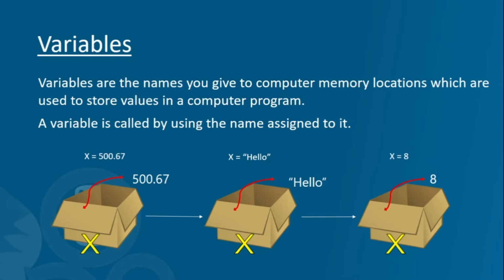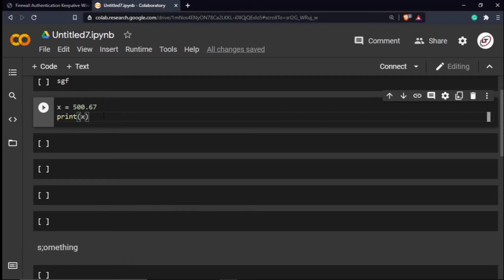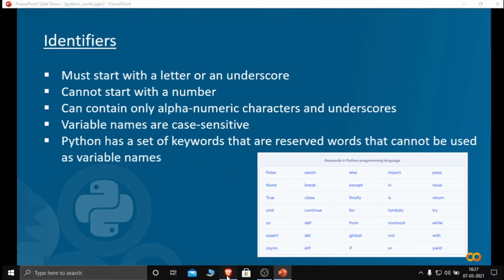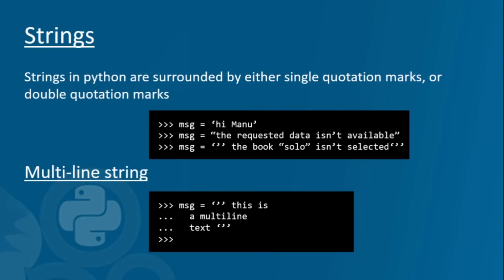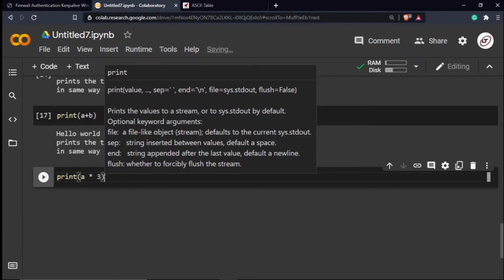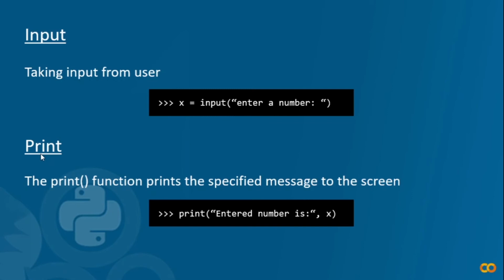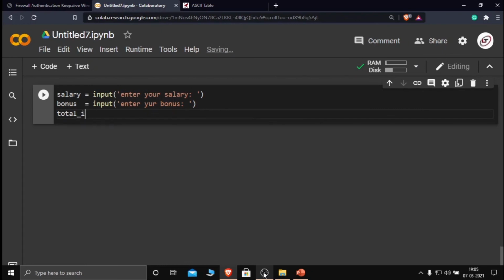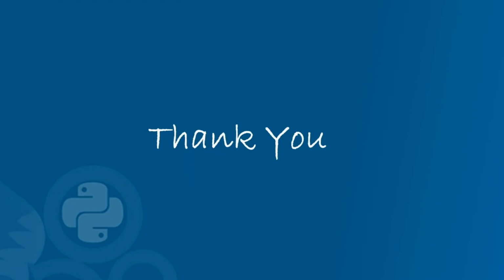Python Part 2- Intro to syntax of Python,Lets code! (Robotics 101)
In this video, you will know the following:
What are Variables?
How to use colab?
How to print something on the screen?
How to take input from the keyboard(user)?
What are Identifiers and rules to name them?
What are data types and how to use them?
How to convert a data type to other data types?